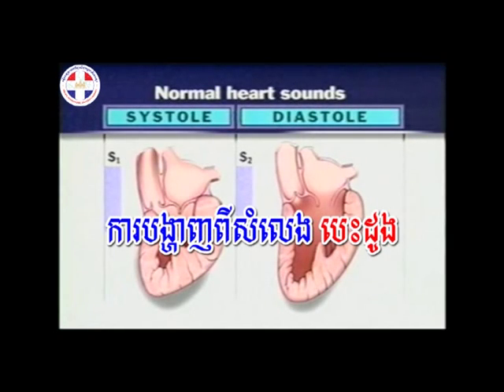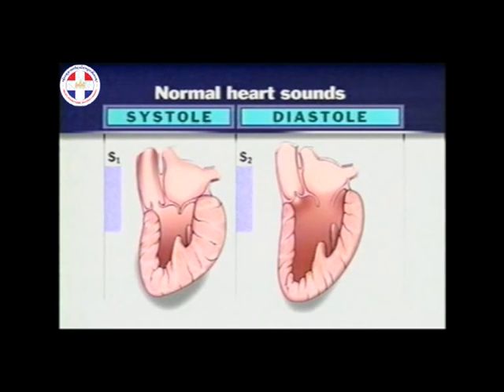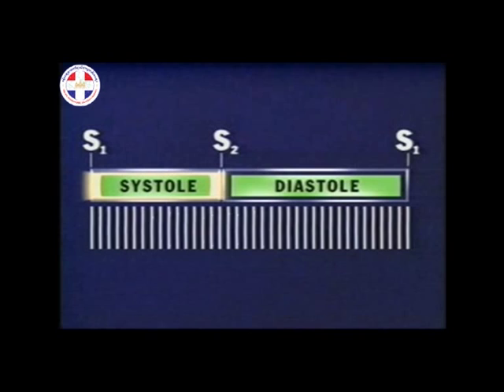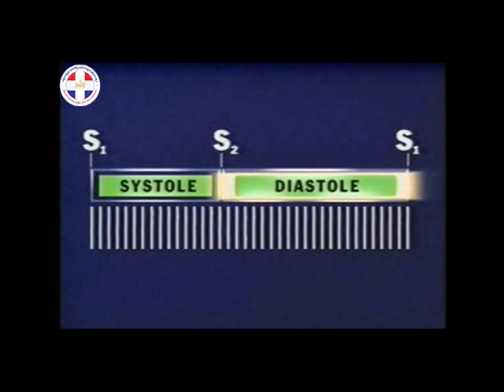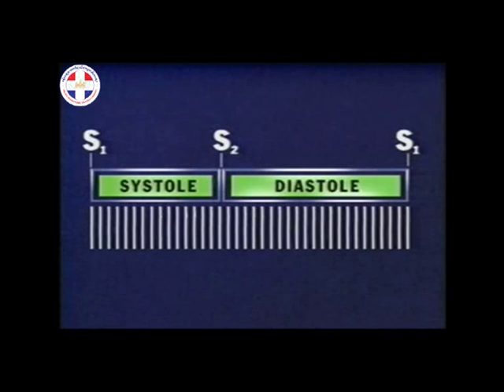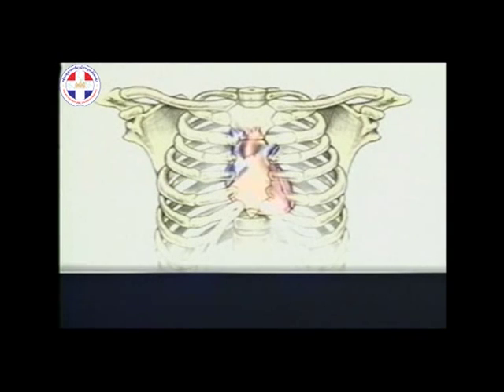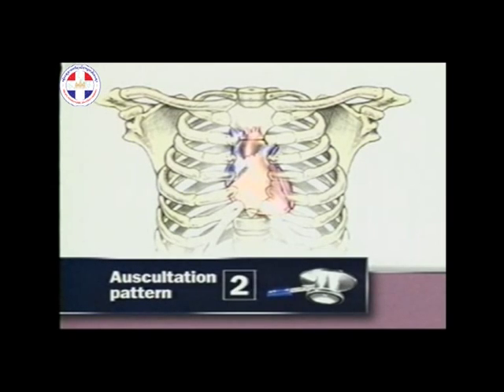IU (Sovandy Chan , MD) PE Heart n Vessels